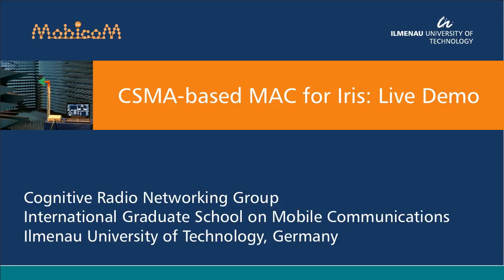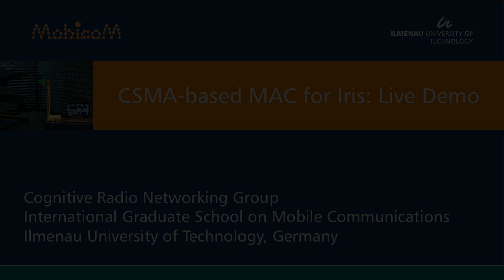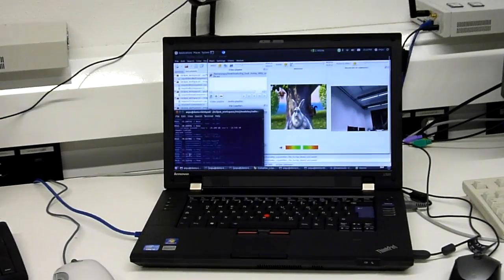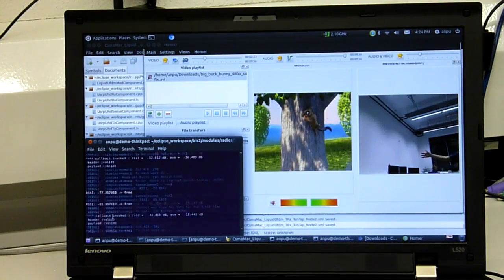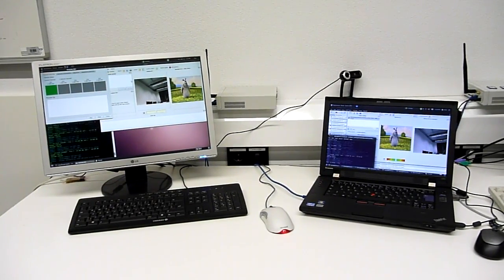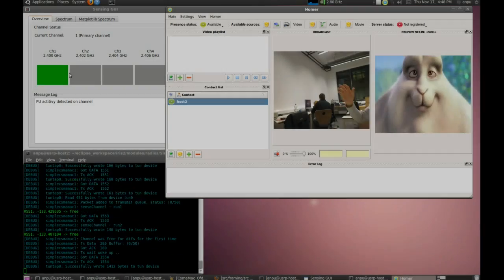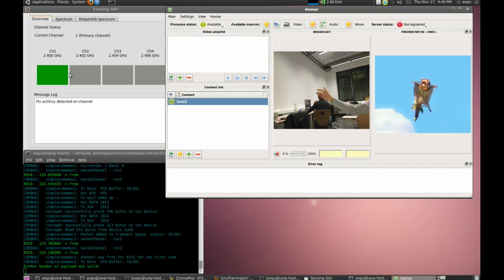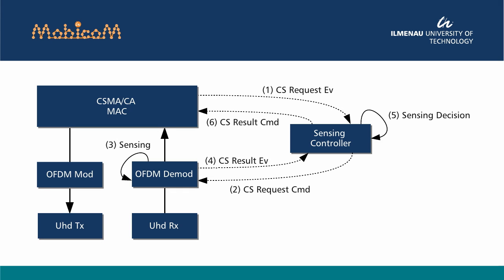CSMA-based MAC protocol running on Iris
This video shows a live demo of a CSMA-based MAC protocol running on Iris, a flexible SDR platform. Two nodes are connected with each other over the protocol using the USRP2 as RF frontend. They are communicating simultaneously over a bi-directional link. Node 1 streams a video captured from a webcam while at the same time Node 2 streams a movie stored on the hard disk to Node 1. A key aspect of this demo is the fast inter-component communication mechanism in Iris which allows the MAC protocol to talk to the carrier sensing module with low latency.